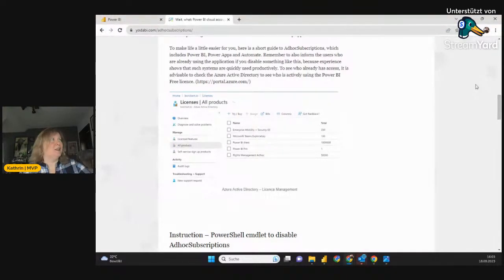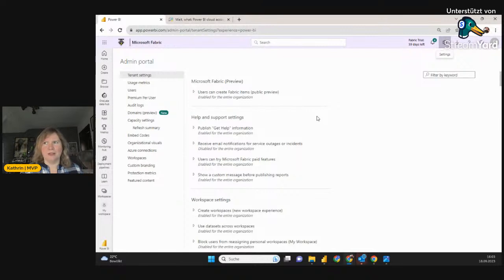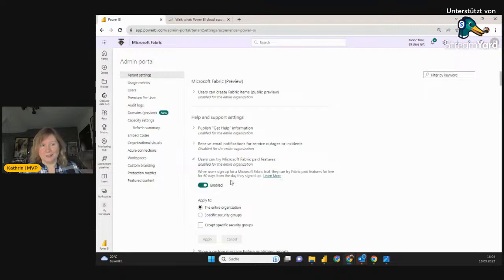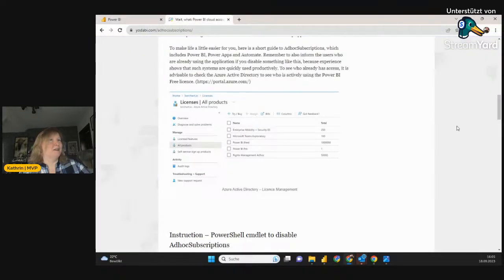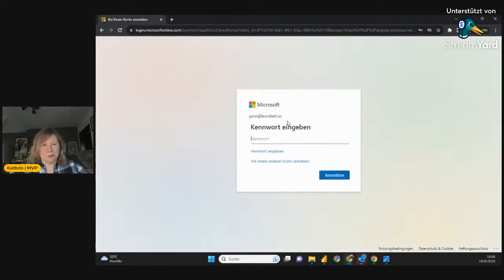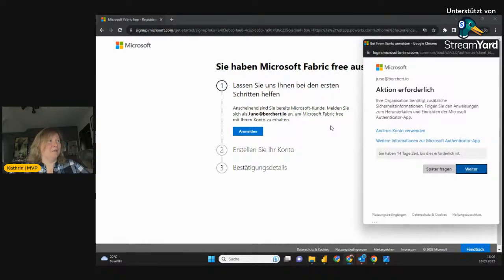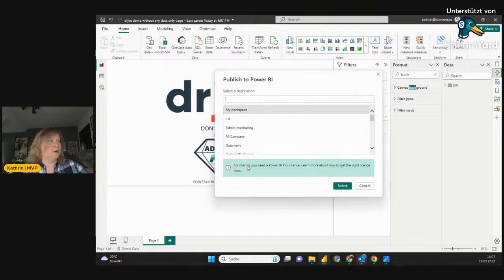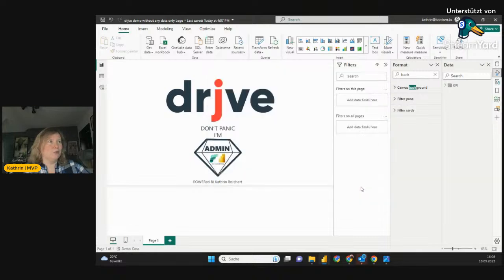Let's talk about Power BI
In this live stream we just want to chat about Power BI. Topics can be: Governance, strategy, visualisations, reports, style guide, admin topics and many more.